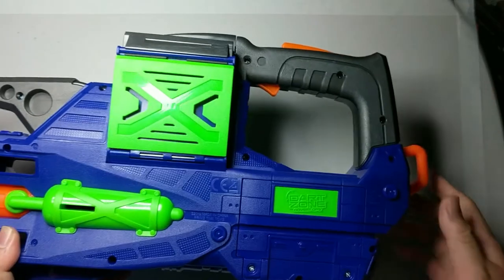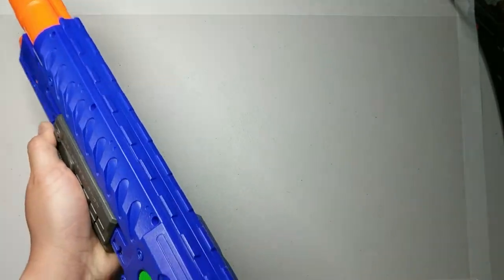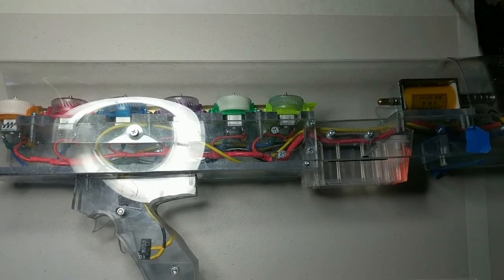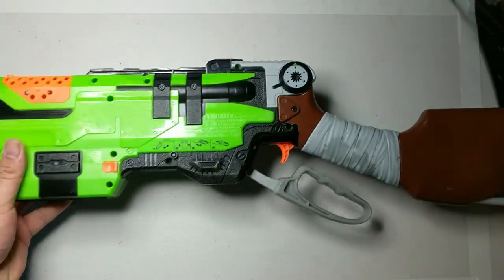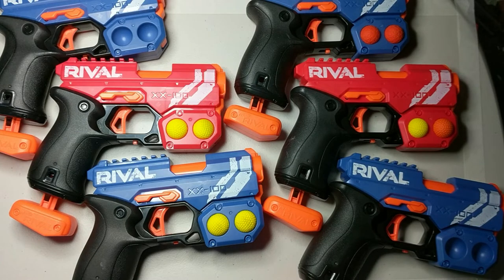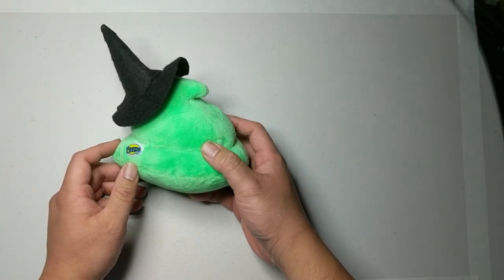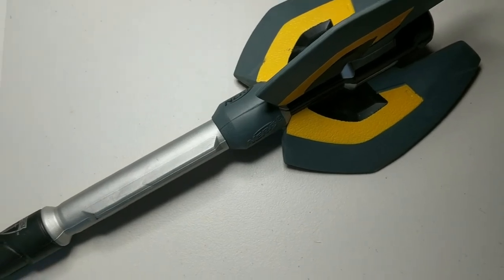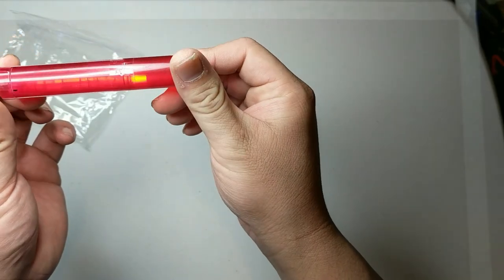Ragnarocktoberfest 2019 unpacking video